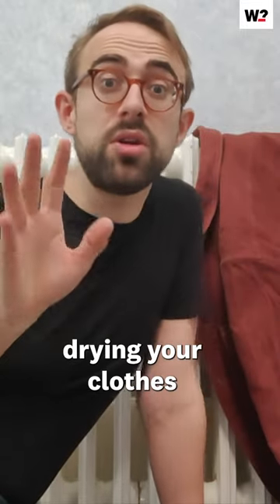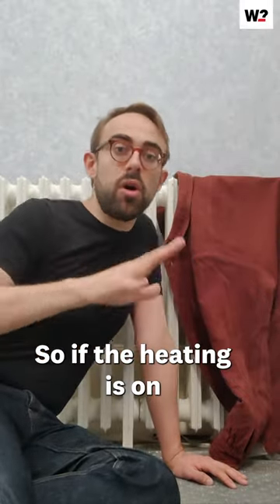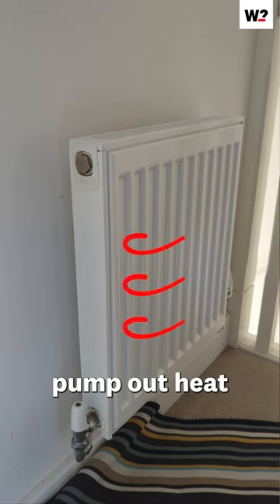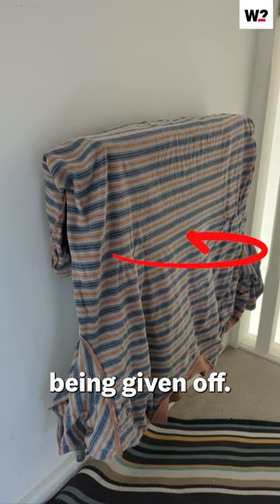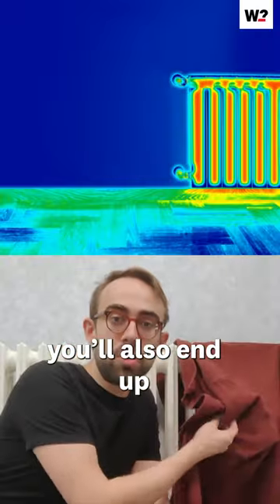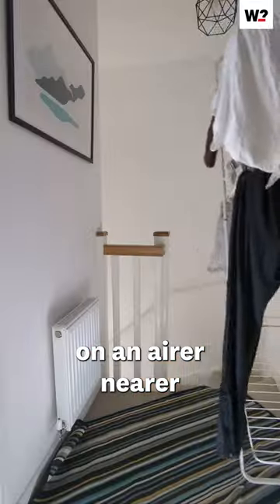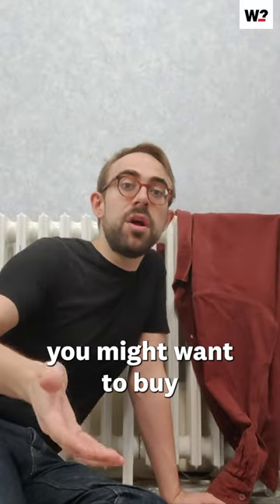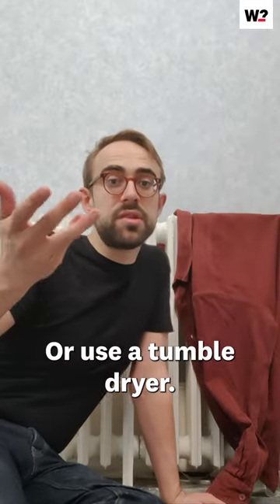NEVER dry your clothes on the radiator! - Which?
This is why you should never dry your clothes on a radiator!